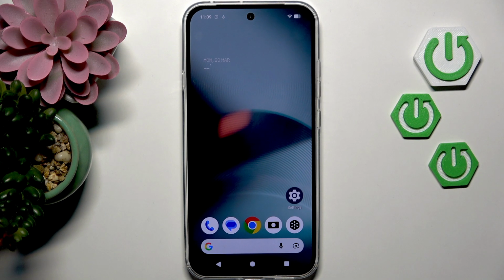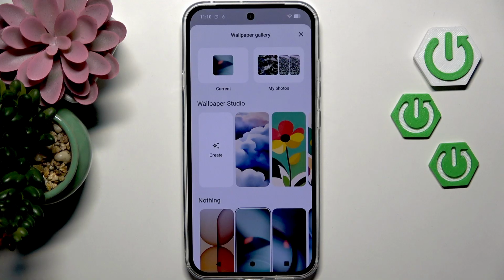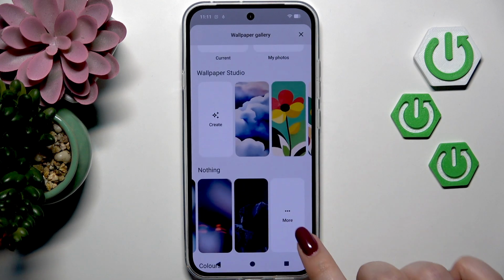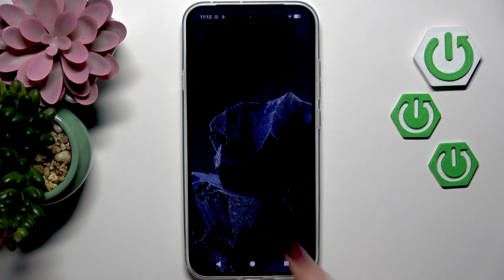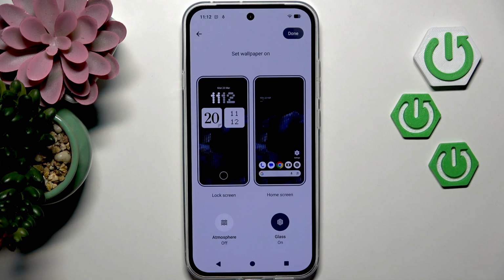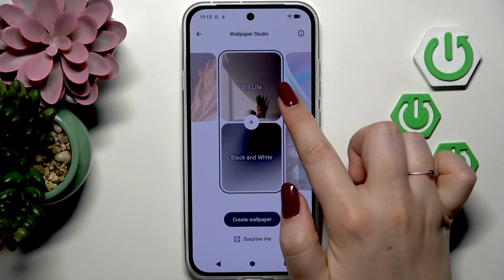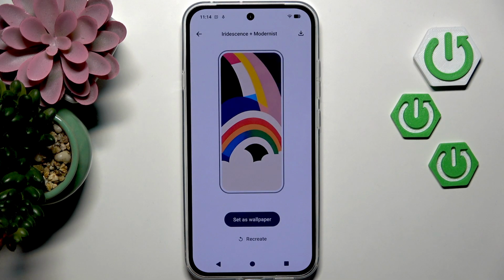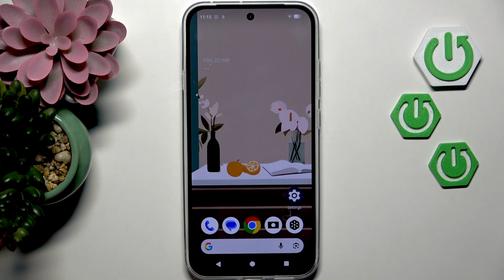NOTHING Phone (4a) – How to Change Wallpaper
In this video I show how to change the wallpaper on the NOTHING Phone (4a). You will learn how to open Settings → Customization, pick wallpapers from your gallery, use pre-installed options, and create AI-generated wallpapers in Wallpaper Studio. I explain pinch-to-crop, the scrolling option for home screens, and the Atmosphere and Glass visual effects. Follow these simple steps to set different wallpapers for lock screen and home screen and customize the look of your Nothing Phone (4a) quickly and easily.

How to change wallpaper on NOTHING Phone (4a)?
How to create AI wallpaper on NOTHING Phone (4a)?
How to set different wallpaper for lock screen and home screen on NOTHING Phone (4a)?

0:00 Intro – what we will cover
0:07 Open Settings and go to Customization
0:30 Choose wallpaper source: Photos, Wallpaper Studio, Pre-installed
1:32 Apply static wallpaper – pinch to crop and scrolling option
2:44 Atmosphere and Glass effects explained
3:43 Wallpaper Studio – create AI-generated wallpapers and effects
4:33 Use "Surprise Me", recreate or set as wallpaper
5:06 Confirm and apply wallpaper to Lock screen, Home screen or Both
5:31 Outro – final check and subscribe